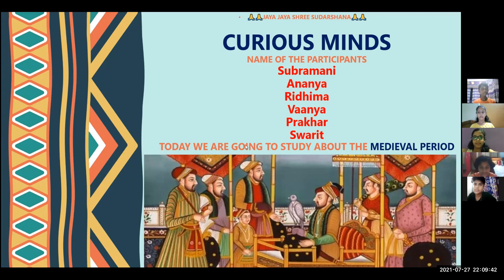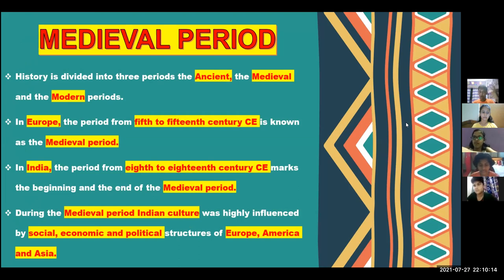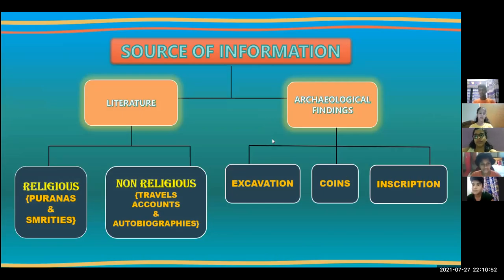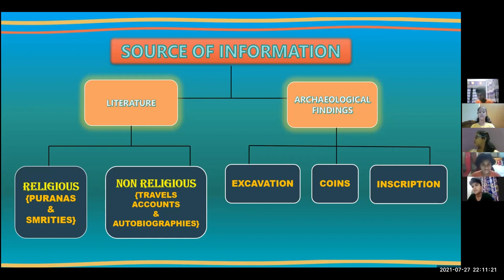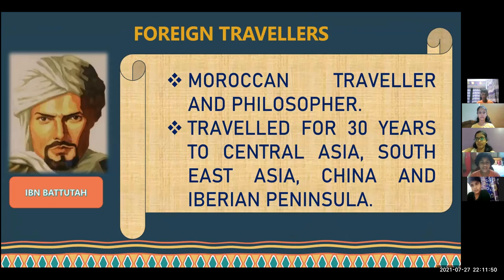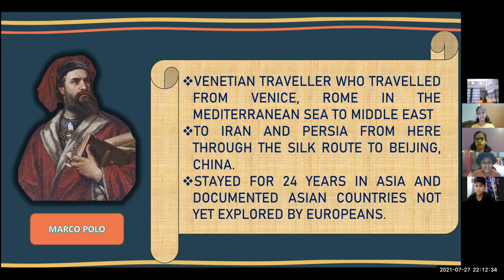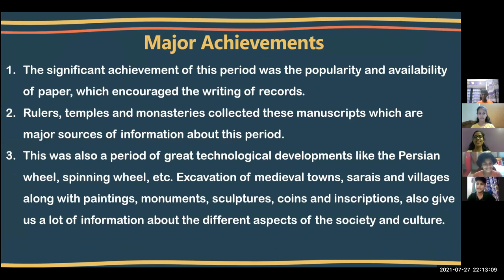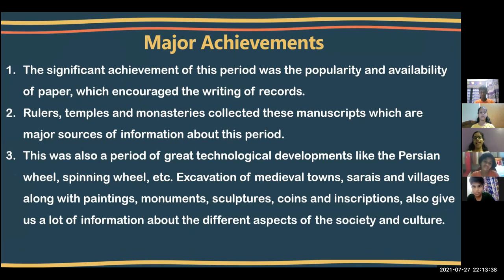MEDIEVAL PERIOD | EXPLANATION BY THE STUDENTS OF D.A.V PUBLIC SCHOOL, NERUL | CURIOUS MINDS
By watching this video we hope you get some useful information about the medieval period. This video is dedicated to all the S.st teachers of DAV 7th std without whose guidance this video would not be possible